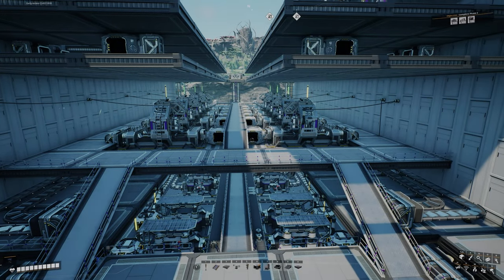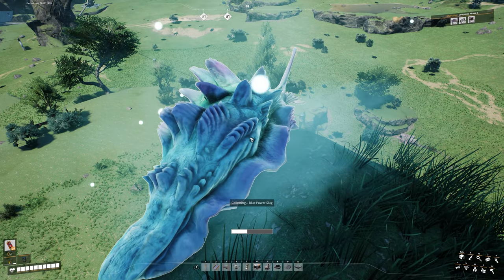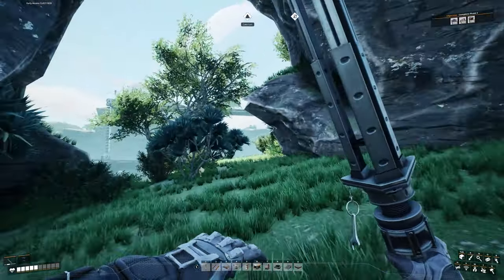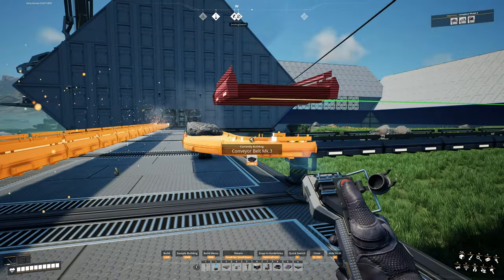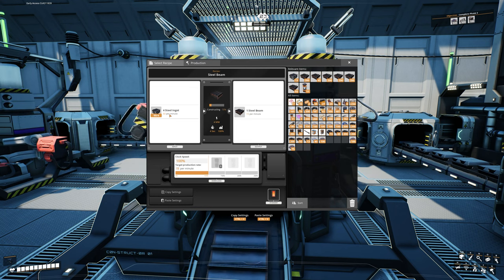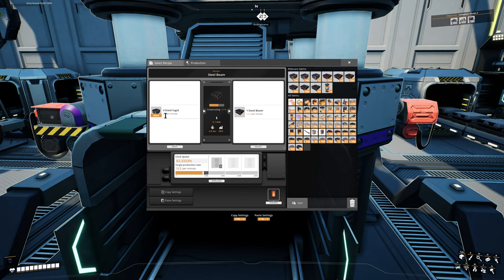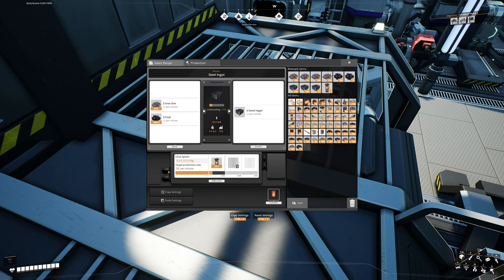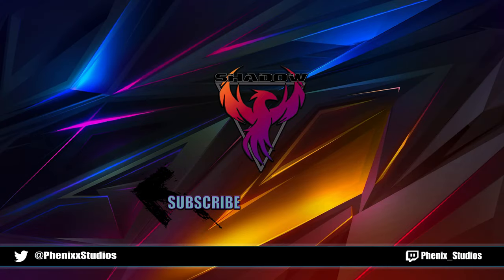Pre-1.0 HOW TO SATISFACTORY - Ep. 20 - Fixing the Efficiency Part 1 - Tutorial and Walkthrough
Hello New Satisfactory Players. With a new Update and recent sales, Lot's of you have become brand new FICSIT Pioneers. This series is meaning to be a guide, tutorial, and walkthrough to get you started in the game. From Landing on the planet to building a huge factory. I'll be going over lots of tips and tricks to help you on your journey.

○○○○○○ PC SPECS ○○○○○○
► Logitech Pro X Wireless Headphones

► Amazon US